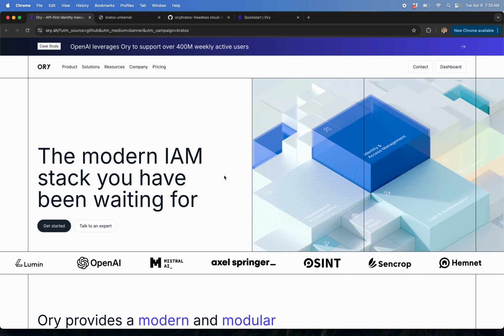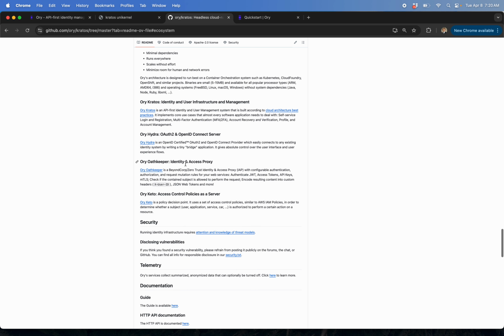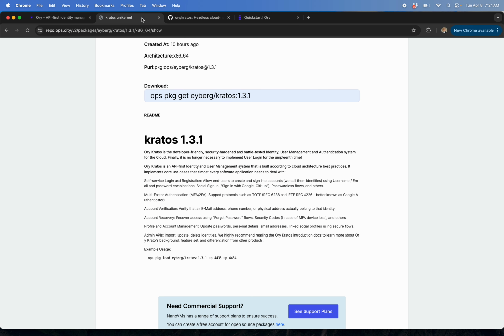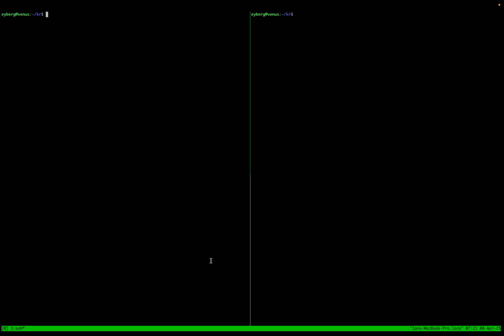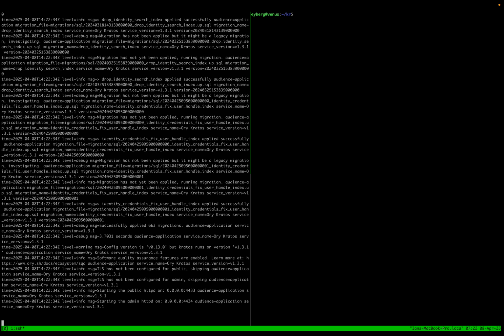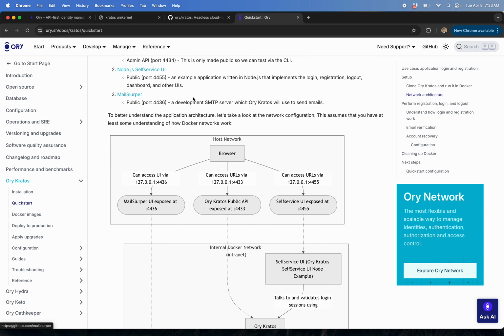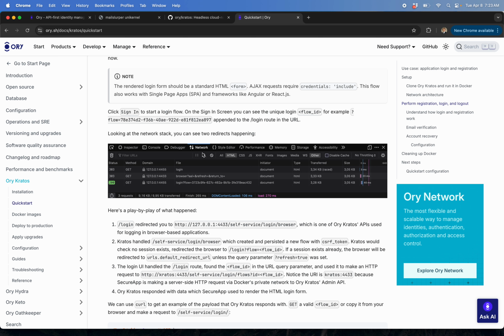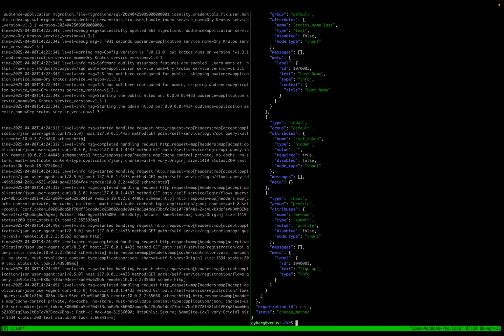[Unikernel Application Spotlight] Kratos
In this video we check out running Ory's Kratos Identity Access Management server as a nanos unikernel.